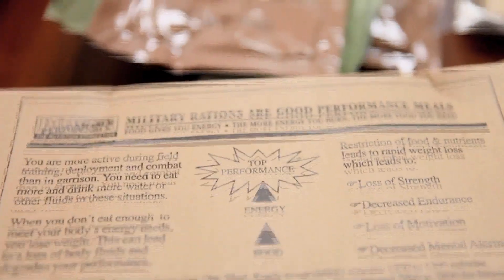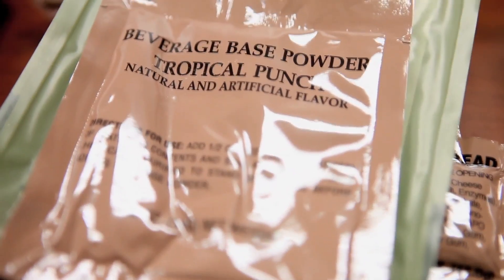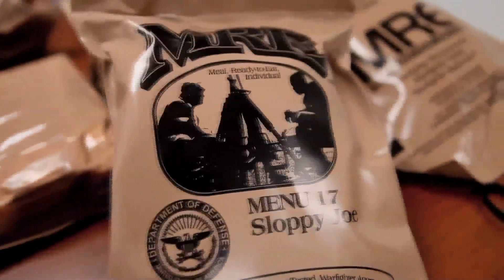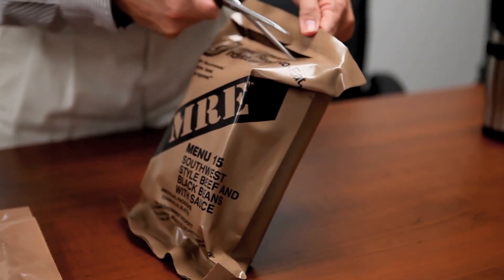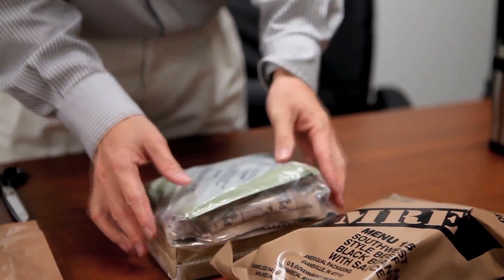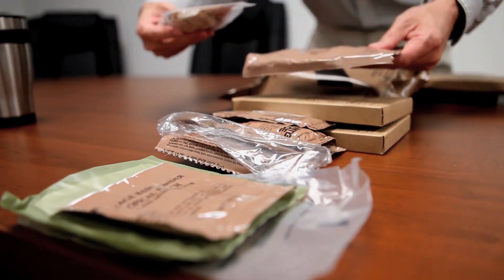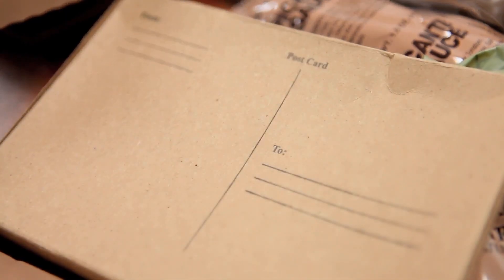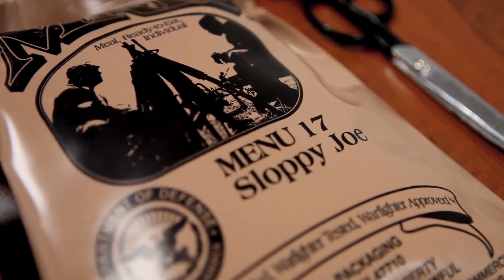Texas A&M Researchers Helping The Military Save Millions In Rations Costs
Hung-Jue Sue, professor of mechanical engineering at Texas A&M University, explains Texas A&M's involvement in the Combat Rations Network, a program with a goal of modernizing the manufacturing process of MRE (meal, ready to eat) packaging for the U.S. military. The redesign, the first of its kind in over three decades, will save the military millions of dollars each year in production, shipping and storage costs.